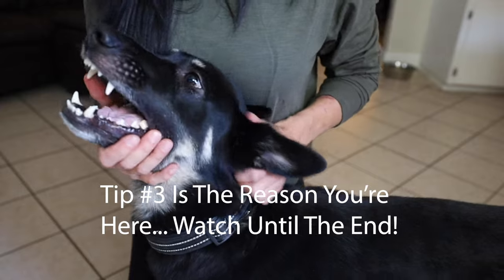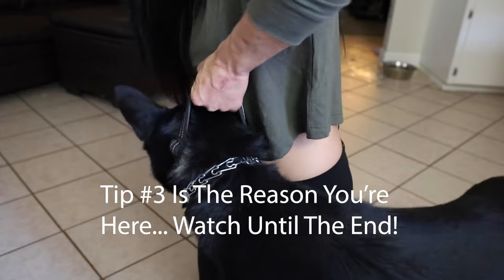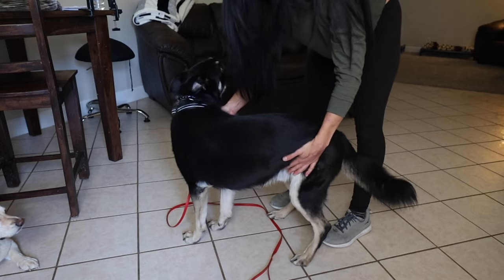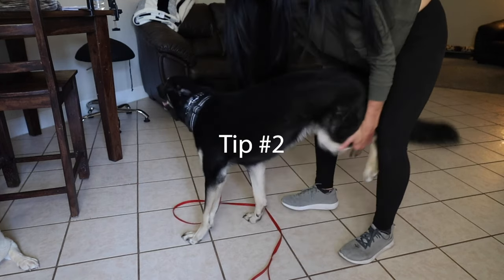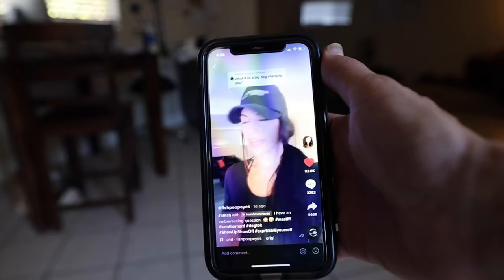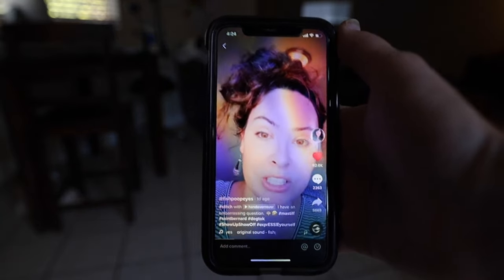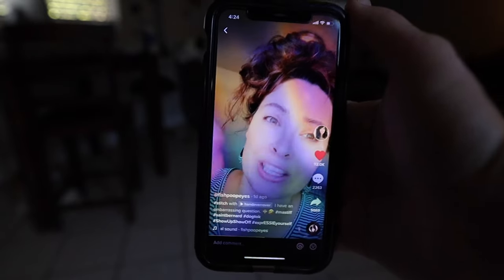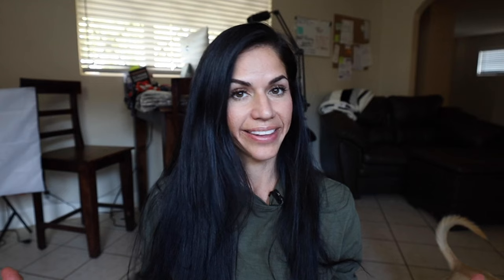How To Stop A Dog Fight Instantly- "Unlock" a biting dog in SECONDS!!!(The B**ty Jam Technique)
How do you stop a dog fight when dog's are latched onto eachother?? Even worse, what if the size and strength of the dog, far exceeds your capabilities?!

In this vide, I will give you 3 full proof ways to get those dogs to release INSTANTLY!

Tools used:
Herm Sprenger Prong Collar 3.0mm (for large dog, over 30lbs)

Herm Sprenger Prong Collar 2.25mm (for small dog, under 30lbs)

6ft biothane leash (link below)